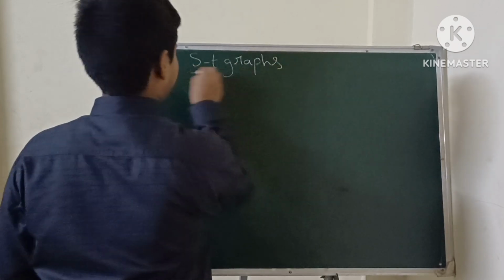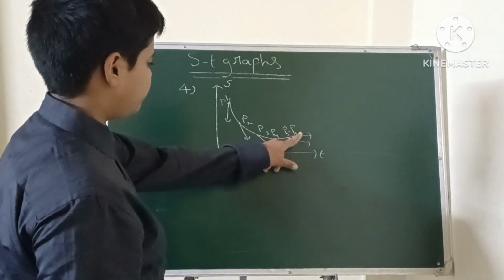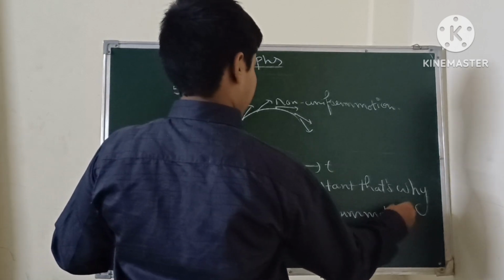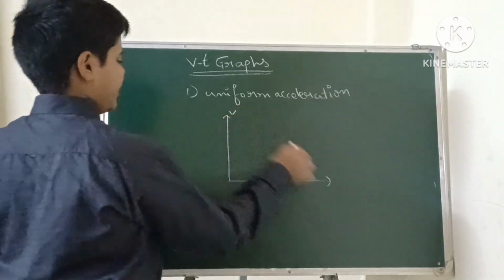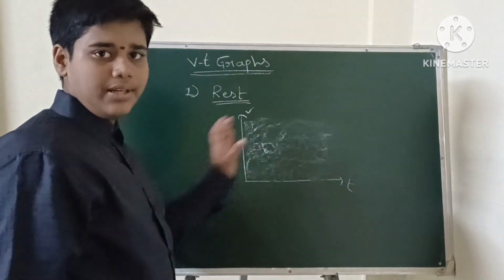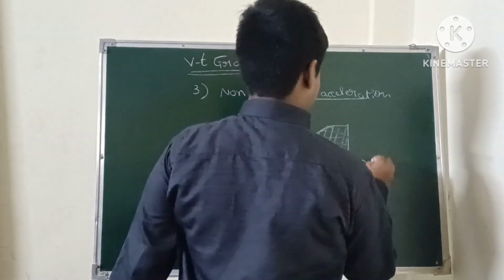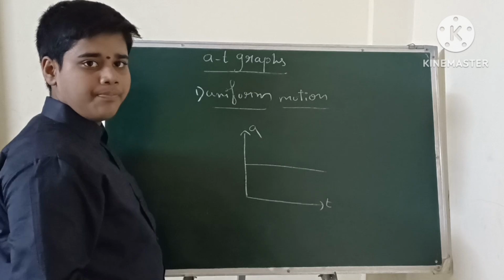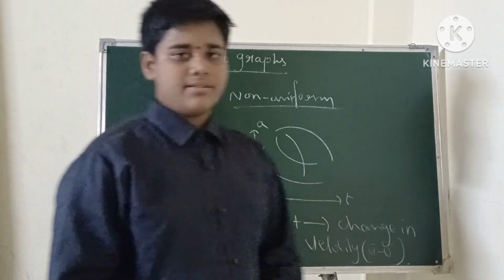|How to draw motion graphs ||CLASS-8 |IIT FOUNDATION |PART-8|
WHAT IS V-T AND A-T IN KINEMATICS?IN PHYSIC |CLASS-8 |IIT FOUNDATION |PART-8|

 DO YOU KNOW  WHAT IS  THE VELOCITY  AND  DISPLACEMENT  GRAPHS PLOTTED. AGAINST  TIME  SEGNIFY.
         THIS VEDIO  COVERS THE CONCEPT OF VELOCITY,TIME  GRAPHS, AND DISPLACEMENT  TIME  GRAPHS IN DETAIL. BY THE  END OF THIS VEDIOLEARN WHAT THE SLOP OF. DISPLACEMENT  OR DISTANCE AND TIME GRAPHS AND VELOCITY,SPEED TIME GRAPHS GIVES KNOW HOW TO INTERPRET  THESE GRAPHS  EASILY